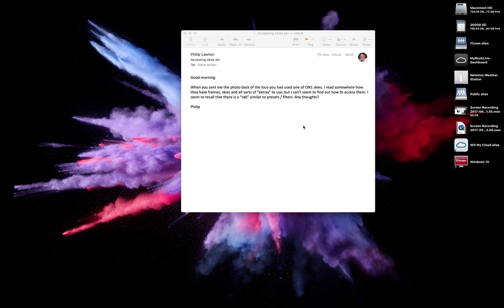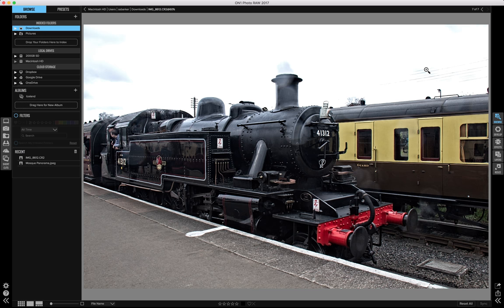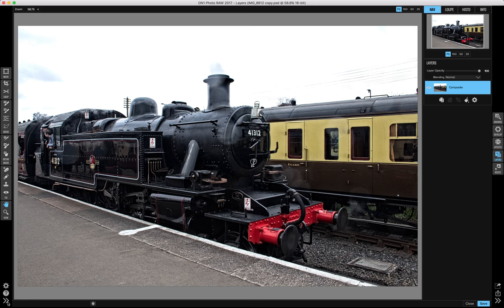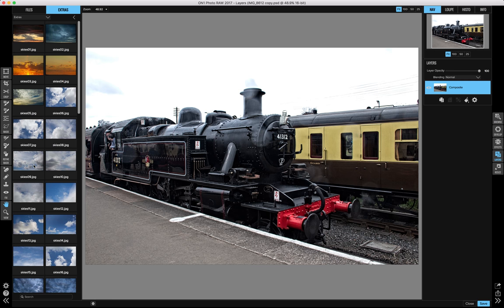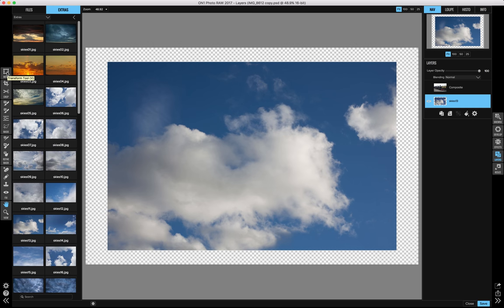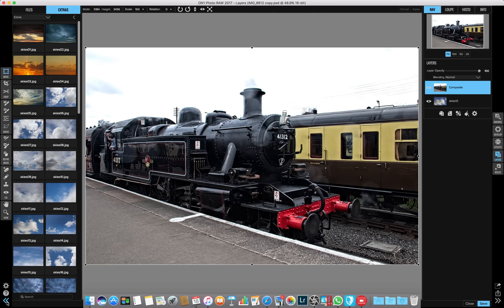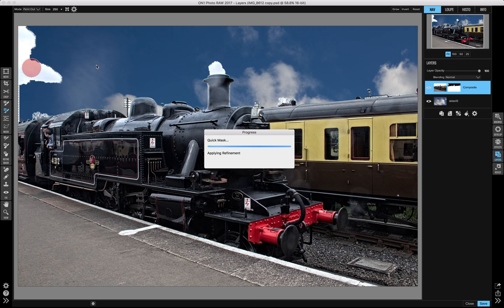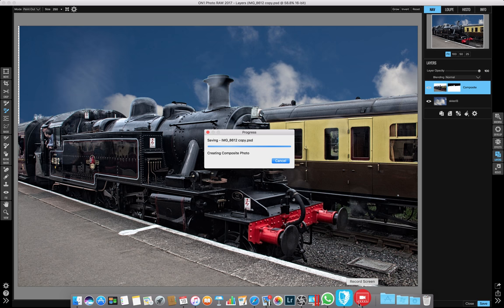How to improve the Sky in On1 RAW